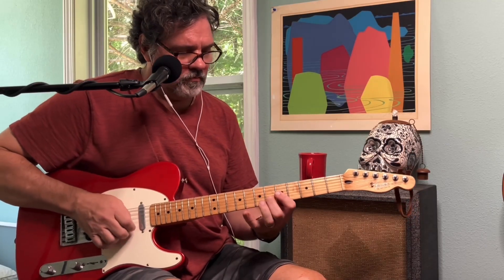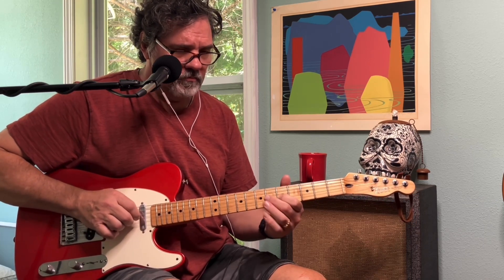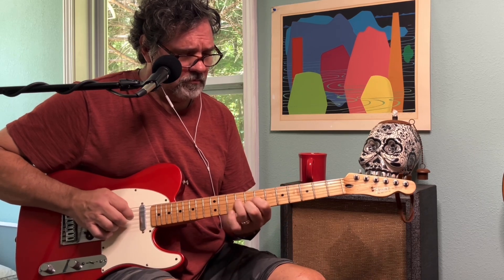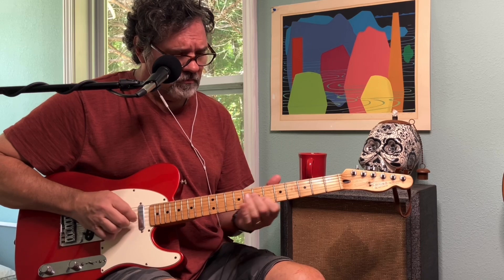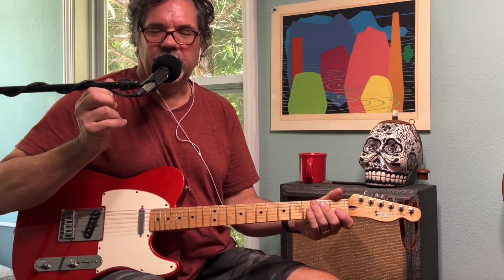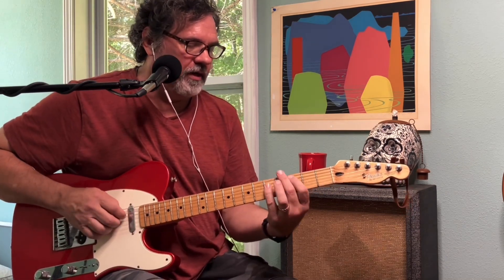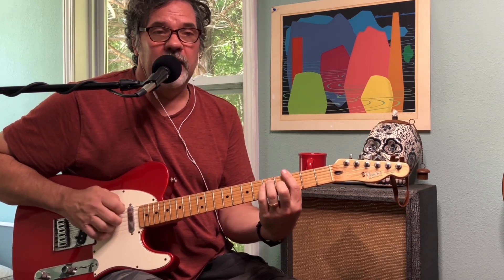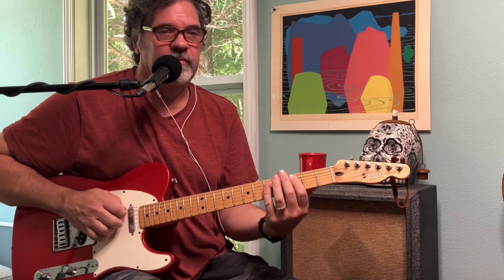Chord Tones // Hitting The Targets // With Practice Loop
Hi and welcome to Tao of Twang. All of our educational content is featured openly on YouTube with no memberships or additional fees needed to get full access, etc.

If you wish to make a donation to Tao of Twang my wife and I would like to express our gratitude in advance. We are honored that you value our content and have chosen to let us be part of your musical journey ☯️

Dave & Jen